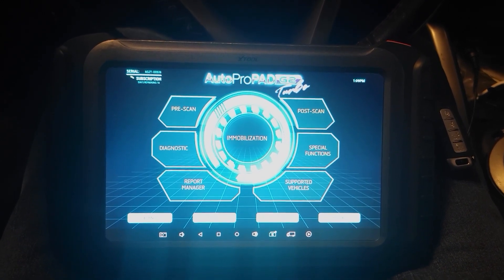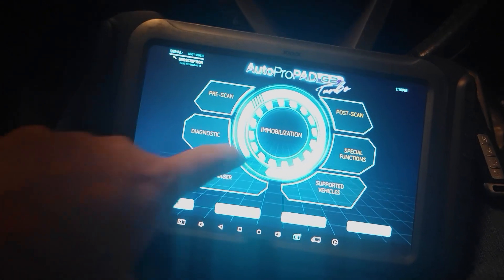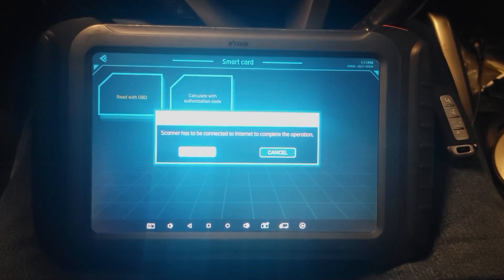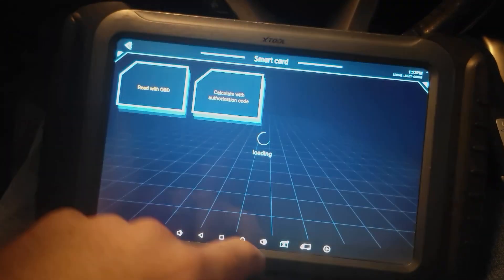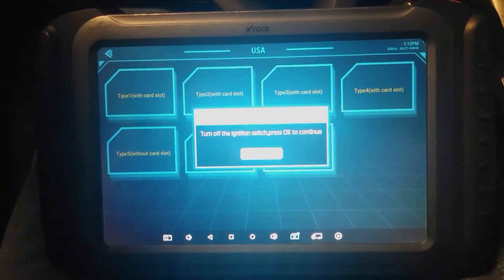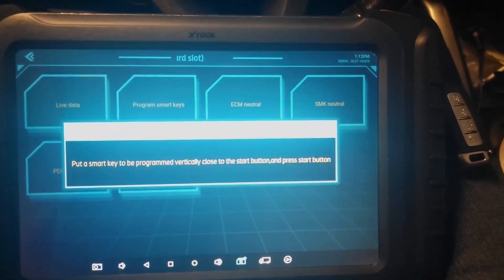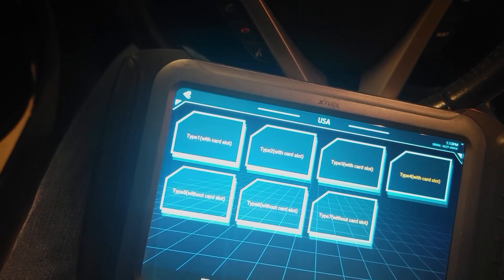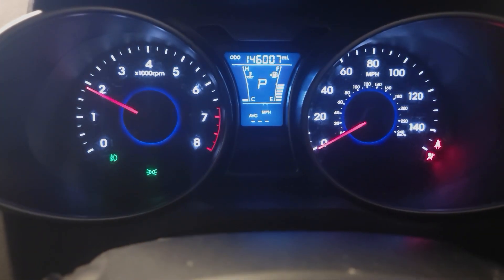Programming a key to a 2012 Hyundai Veloster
In this video we program a key to a 2012 Hyundai Veloster, using the AutoProPad G2 Turbo Find it Here: